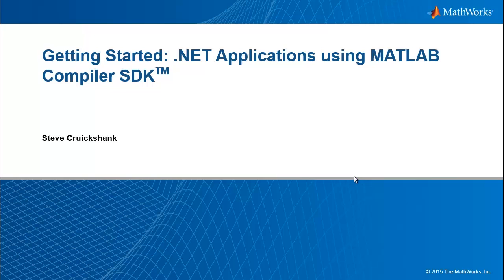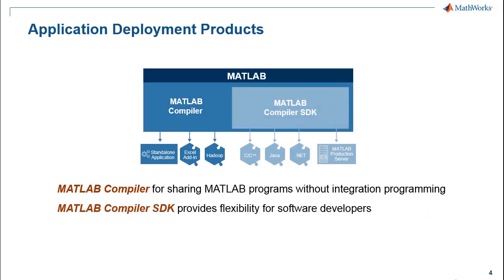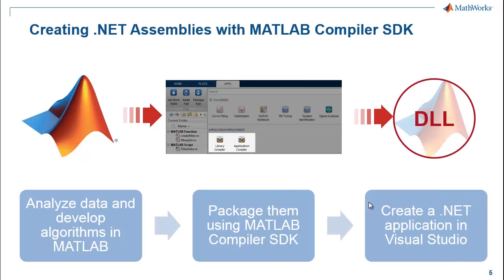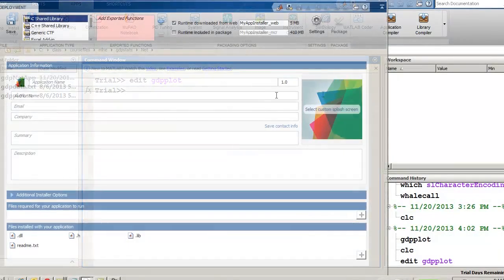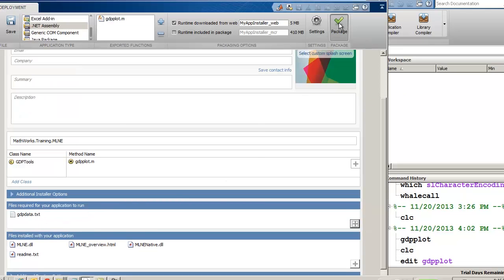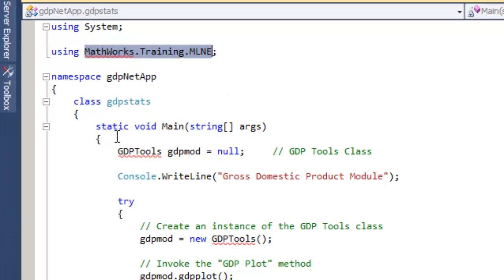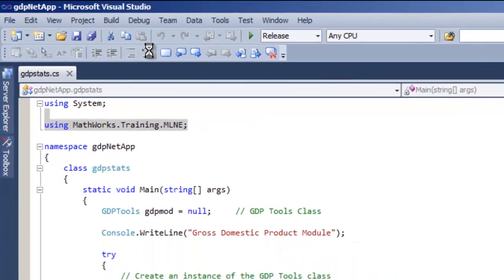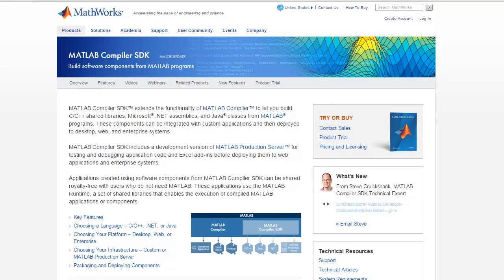Getting Started: .NET applications using MATLAB Compiler SDK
Package MATLAB® programs as .NET assemblies using MATLAB Compiler SDK™.